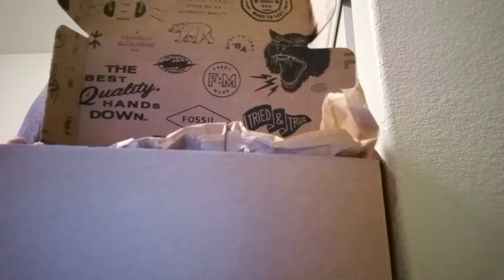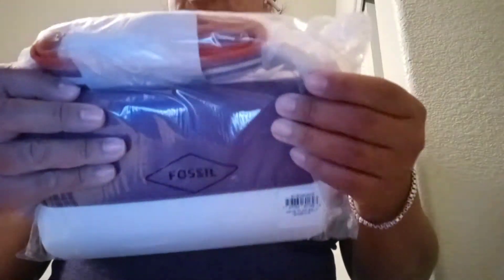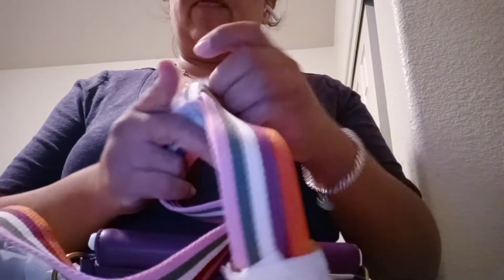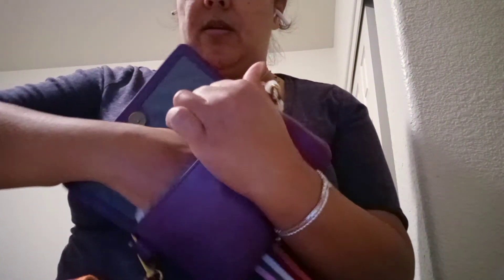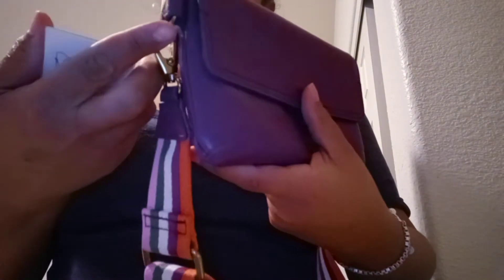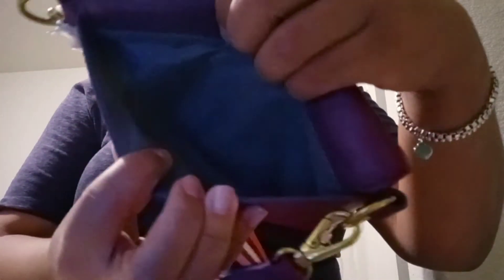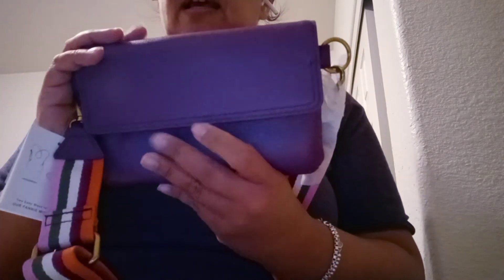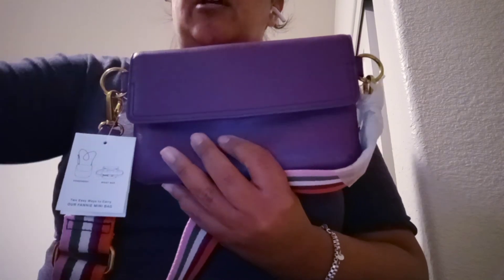Fossil Neve Belt Bag in Magenta